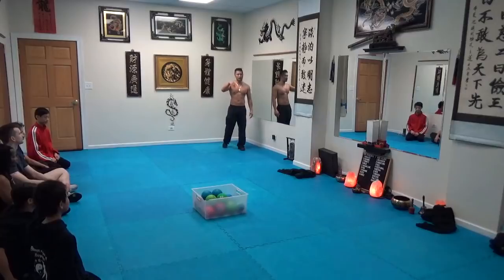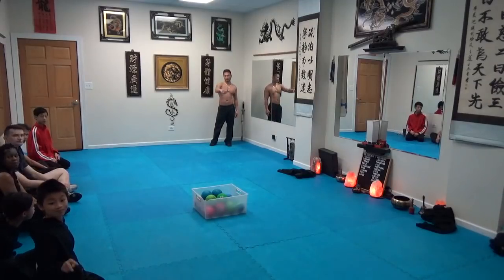Kung Fu Dodgeball Challenge - Dec 23 2018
TAO of FREDDIE'S MODERN KUNG FU - CHICAGO

Freddie's Modern Kung Fu Recommended Products

Freddie's Modern Kung Fu T-Shirt

The Unbreakable Board

Split Stretcher

Kung Fu Pants

Wooden Dummy

Tao Te Ching

Osho Zen Tarot

Tao of Jeet Kune Do

Resistance Bands